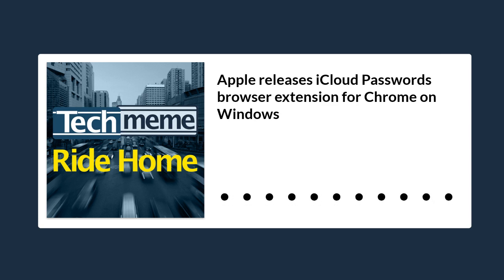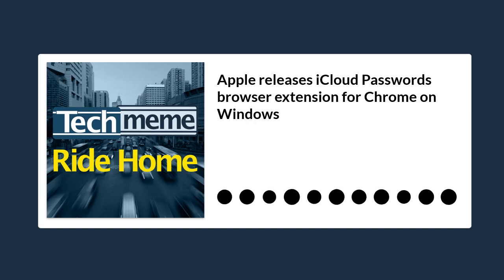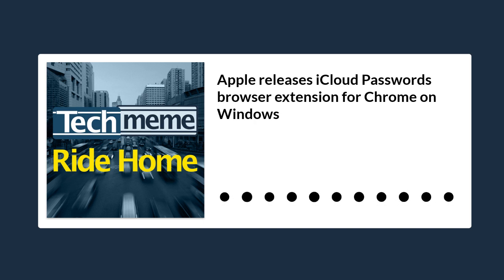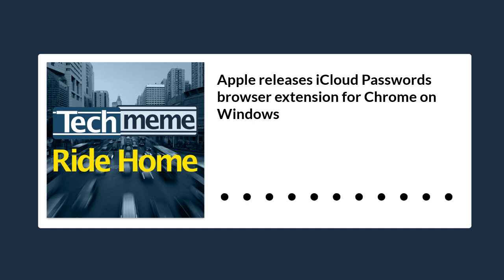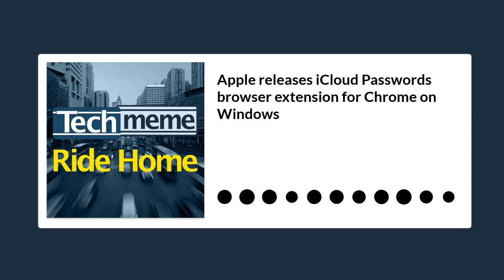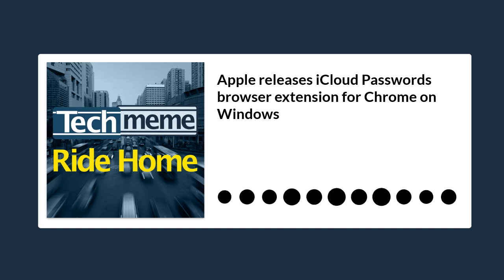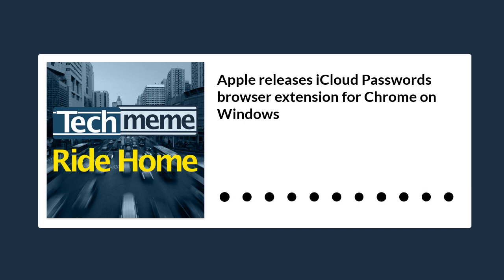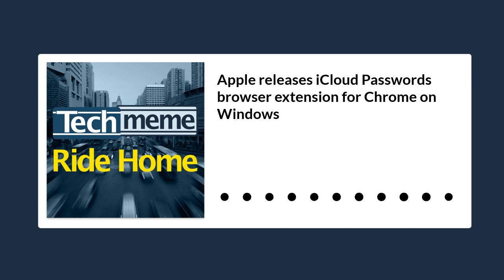Apple releases iCloud Passwords browser extension for Chrome on Windows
Apple has released an iCloud Passwords browser extension for Chrome on Windows.